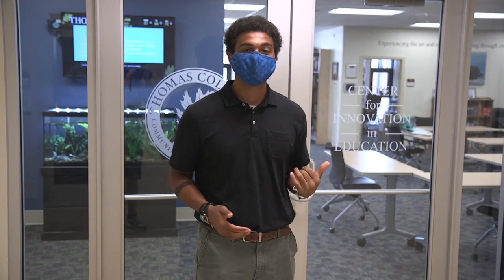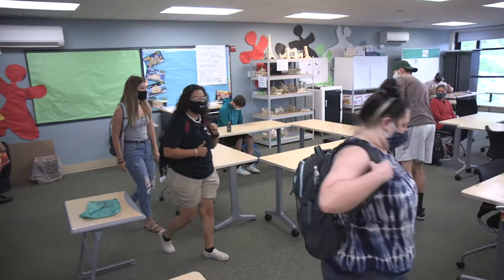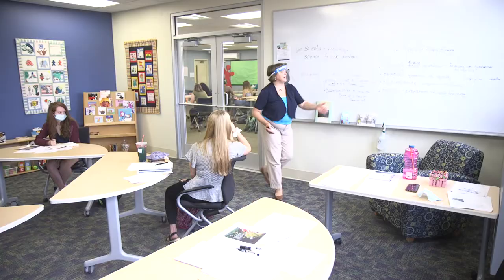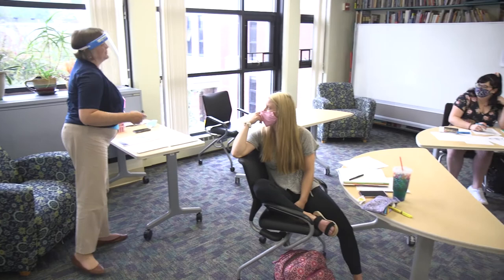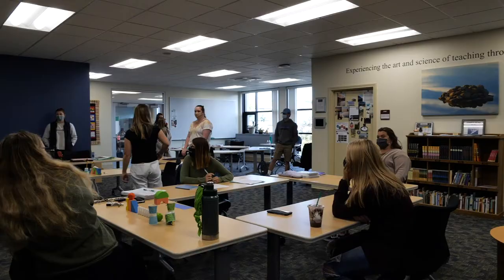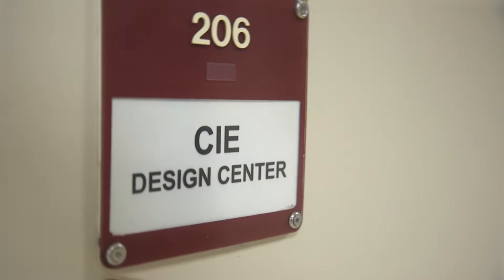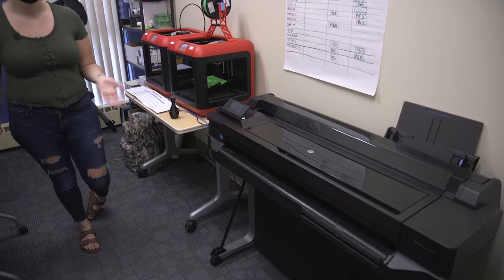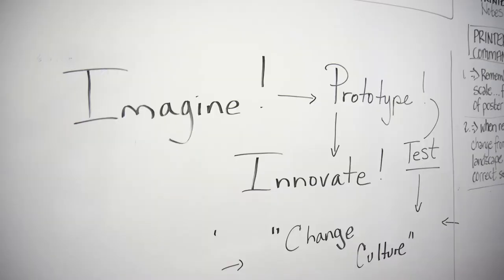Tour Thomas College's Lunder School of Education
Get a sneak peek into the Lunder School of Education’s Center for Innovation in Education space with host Stephen Reid ’19 and early childhood education student Lilly Hendry ’22.

Learn more about our education programming: thomas.edu/school-of-education